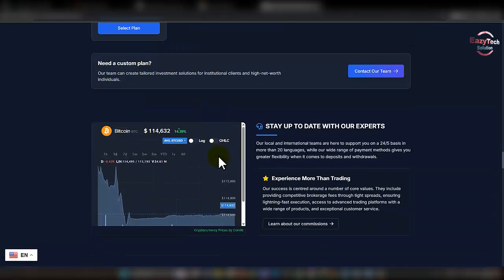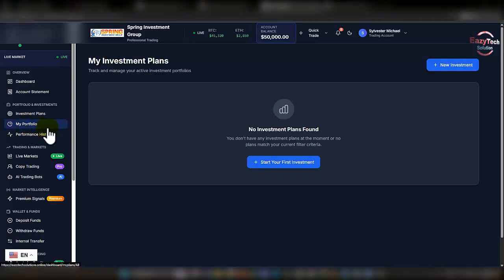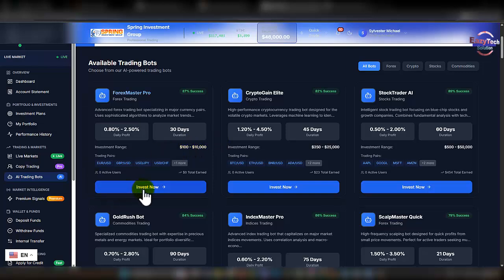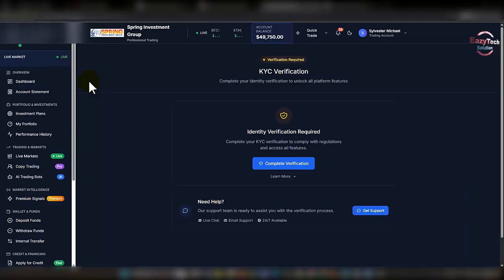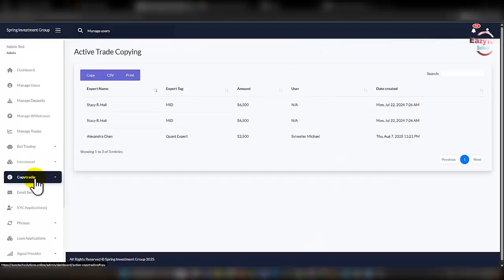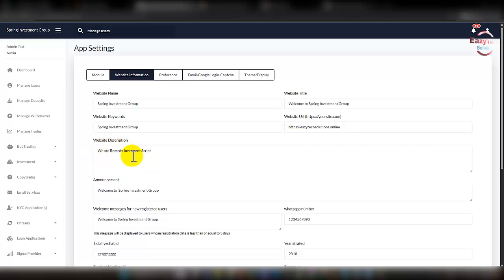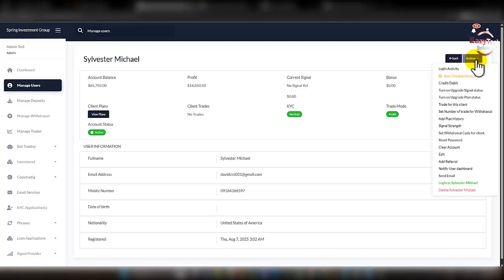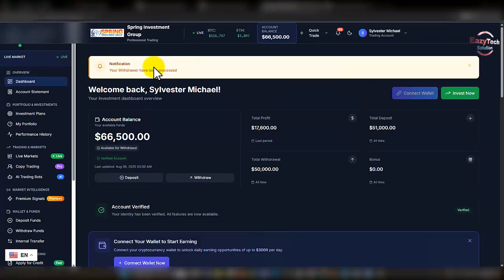How to Build a Forex and Crypto Trading Platform with AI Bot and Copy Trading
🚀 Want to build your own Forex and Crypto trading platform?
In this step-by-step tutorial, I’ll show you how to create a powerful and professional Forex & Crypto investment website that supports:

✅ Real-time Forex and Crypto Trading
✅ AI-Powered Trading Bots
✅ Copy Trading System (Auto trade like the pros)
✅ Investment Plans and User Dashboard
✅ Secure Registration, Deposit & Withdrawal System

Whether you're launching a Forex startup, creating a trading company website, or building a platform for passive income, this video will guide you through every step — no coding skills required!
💡 Perfect for: Web developers, FinTech entrepreneurs, and anyone interested in launching a Forex or crypto business online.

👇 Drop your questions or requests in the comments — I’m here to help!